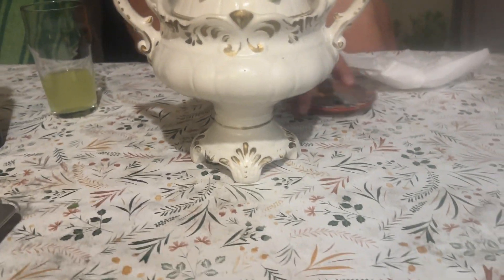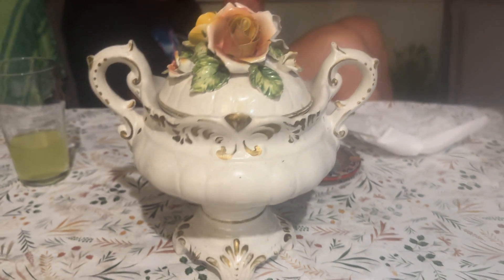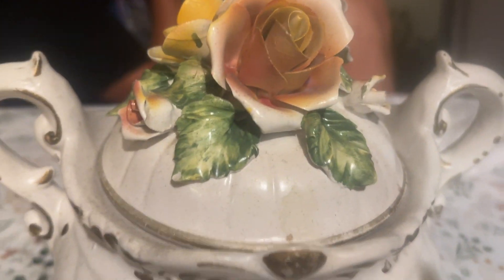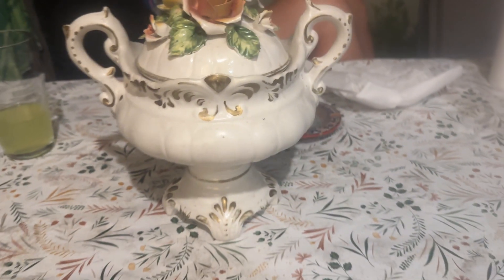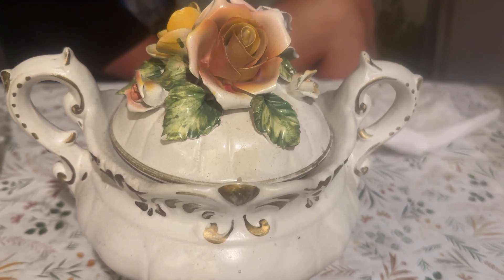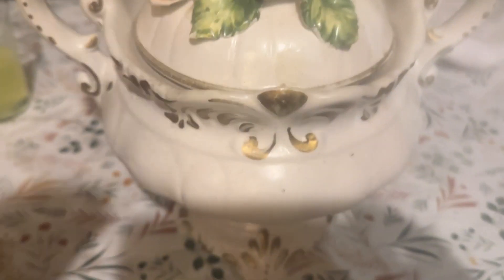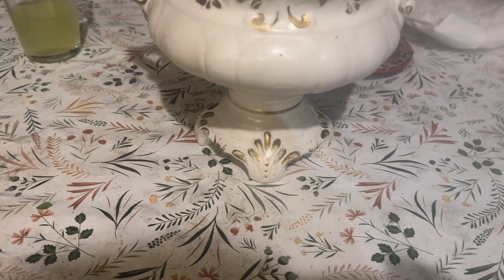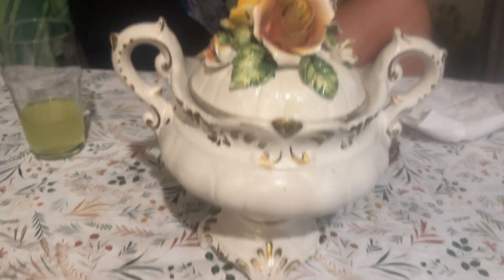FAREWELL DINER FOR MY BROTHER WITH A PINCH OF SALT AND HUMOR!